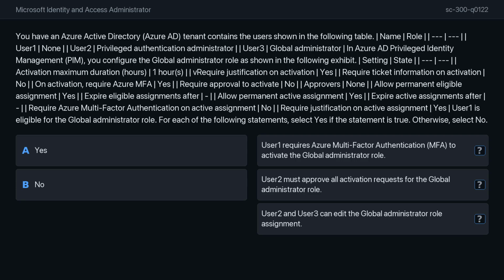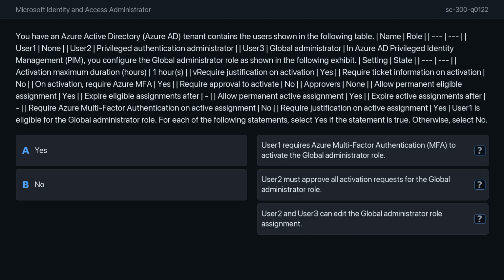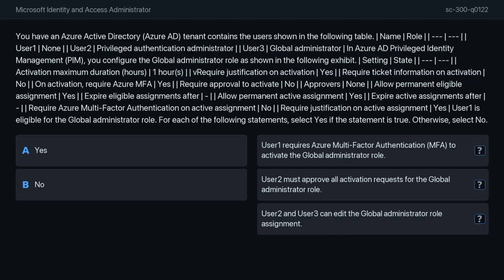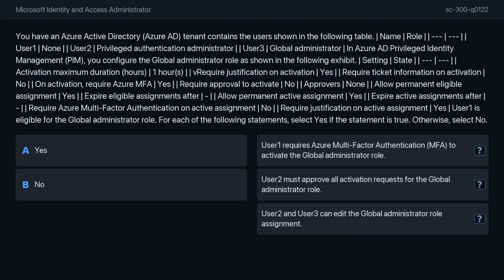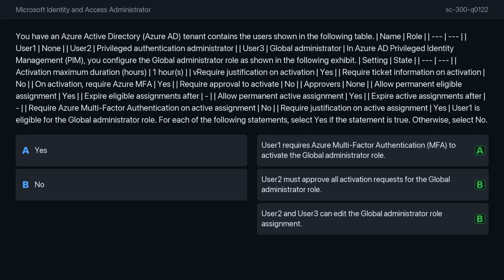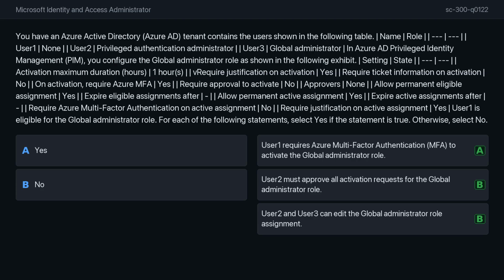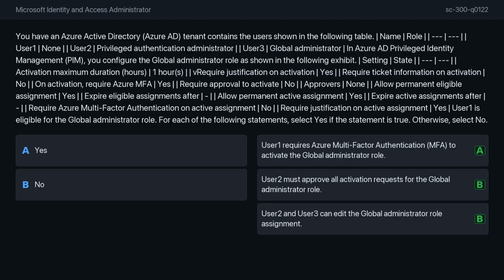Certingo | Microsoft Identity and Access Administrator (SC-300) — Question 122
🎯 Getting ready for the Microsoft Identity and Access Administrator (SC-300) certification? Practice FREE with a real exam demo

📚 Microsoft Identity and Access Administrator (SC-300) | Question 122

You have an Azure Active Directory (Azure AD) tenant contains the users shown in the following table.

| Name | Role |
| User1 | None |
| User2 | Privileged authentication administrator |
| User3 | Global administrator |

In Azure AD Privileged Identity Management (PIM), you configure the Global administrator role as shown in the following exhibit.

| Setting | State |
| Activation maximum duration (hours) | 1 hour(s) |
| vRequire justification on activation | Yes |
| Require ticket information on activation | No |
| On activation, require Azure MFA | Yes |
| Require approval to activate | No |
| Approvers | None |
| Allow permanent eligible assignment | Yes |
| Expire eligible assignments after | - |
| Allow permanent active assignment | Yes |
| Expire active assignments after | - |
| Require Azure Multi-Factor Authentication on active assignment | No |
| Require justification on active assignment | Yes |

User1 is eligible for the Global administrator role.
For each of the following statements, select Yes if the statement is true. Otherwise, select No.

🎯 Category: Plan and implement an identity governance strategy